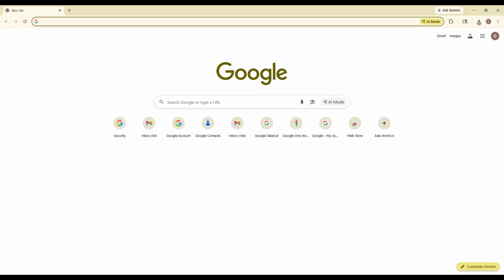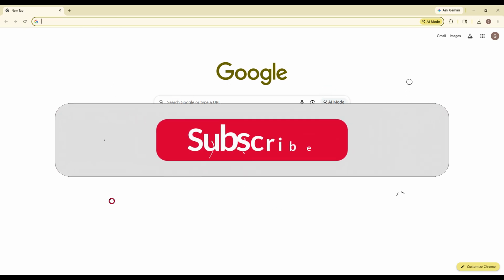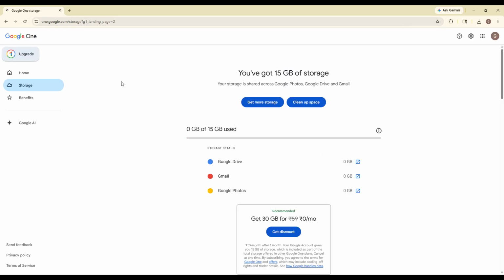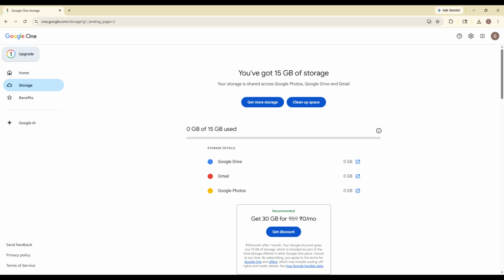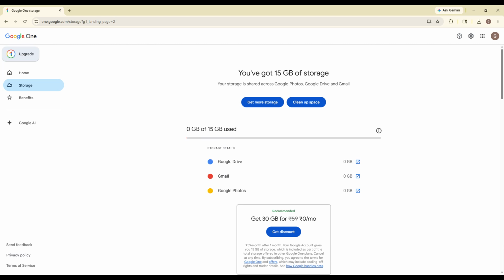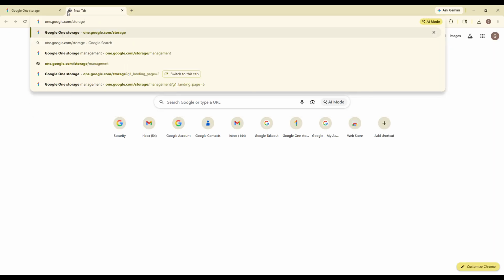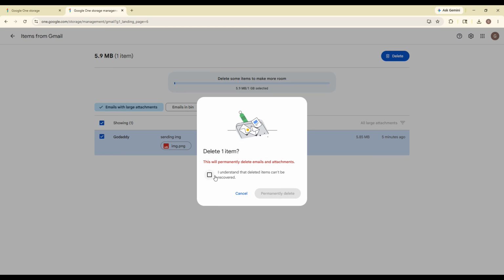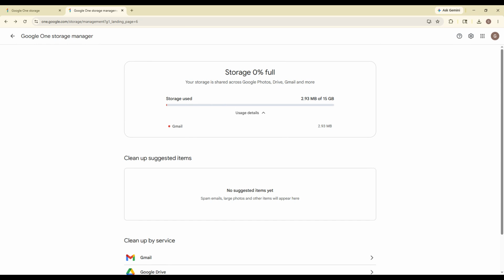How To Check Gmail Storage Space Left (Easy Guide)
Learn how to check Gmail storage space left using the official Google One storage page. See your used and available space across Gmail, Google Drive, and Google Photos, then open storage management to free up space fast.

🕚Timestamps:
00:00 Introduction
00:16 Open Google One Storage Page
00:30 Sign In To Your Google Account
00:45 View Gmail, Drive, And Photos Storage
01:10 Open Storage Management To Free Up Space
01:35 Quick Recap And Outro

✍️What You’ll Learn In This Video:
• How To Check Gmail Storage Space Left
• How To View Google Drive And Google Photos Storage Usage
• How To Sign In To Google One Storage Dashboard
• How To Open Google Storage Management Tools
• How To Free Up Space In Your Google Account

💡Pro Tips:
• Check storage regularly before your inbox gets full
• Large attachments often use more space than expected
• Google Photos and Drive can consume Gmail storage too
• Use the storage management page to delete unnecessary items
• If you have multiple Google accounts, make sure you sign into the correct one